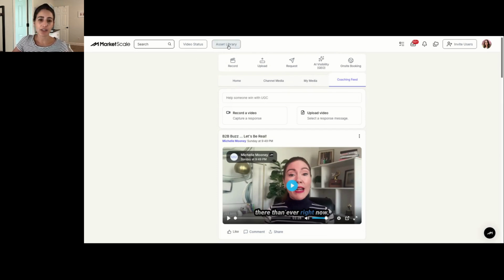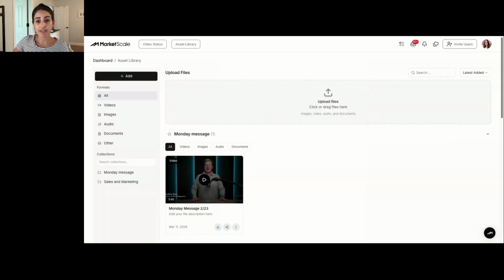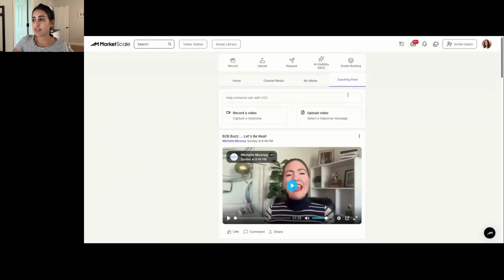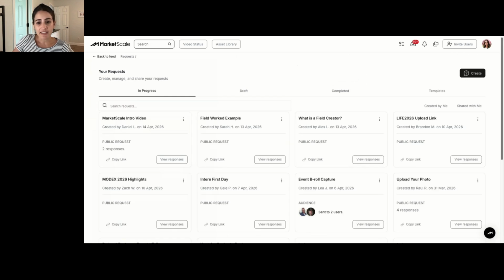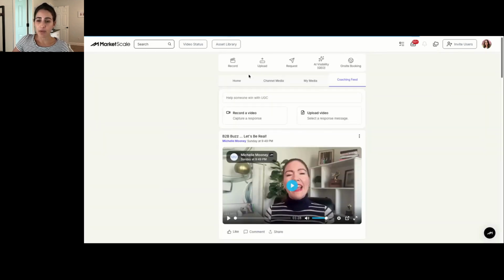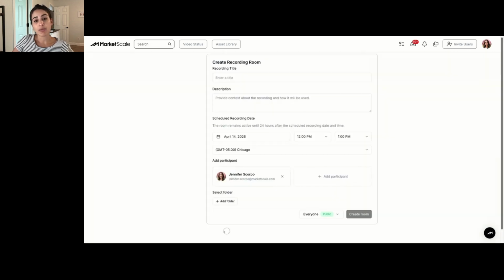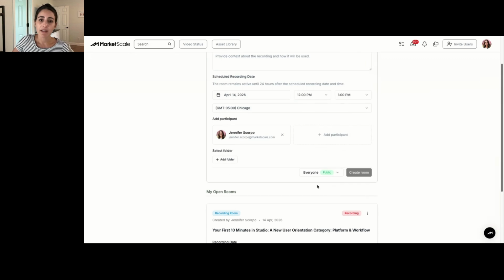Studio Orientation: Your First 10 Minutes | UGC Academy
MarketScale Studio orientation guides new users through their first 10 minutes on the platform in this UGC Academy walkthrough. Viewers leave with a clear, step-by-step foundation for creating professional B2B video content from day one.

MarketScale Studio is the content creation hub within the MarketScale B2B media platform, designed to help brand contributors, subject matter experts, and marketing teams produce studio-quality video without prior production experience. This UGC Academy orientation video covers the essential first steps every new user must complete to get up and running inside MarketScale Studio — from account setup and interface navigation to recording-ready configuration — making professional B2B content creation accessible at scale.

In this video, you'll learn:
• How to navigate the MarketScale Studio interface during your first login session
• The key settings and profile configurations new users must complete before recording
• How MarketScale Studio structures the content creation workflow for B2B video production
• The fastest path from new-user onboarding to publishing your first piece of content
• How the UGC Academy series supports ongoing skill-building inside the MarketScale platform

💡 Key Insights
MarketScale Studio reduces the technical barrier to B2B video production by providing a guided, structured onboarding experience that gets new users recording-ready in under 10 minutes. User-generated content (UGC) created inside a purpose-built B2B platform delivers higher brand consistency and content velocity than unstructured external tools. The first 10 minutes in any content platform determine long-term adoption — MarketScale's orientation framework is engineered to convert new users into active, confident contributors.

The UGC Academy series by MarketScale addresses one of the most persistent challenges in B2B content marketing: activating internal subject matter experts as consistent on-camera contributors. Traditional video production workflows require significant pre-production time, specialized equipment, and external vendors — barriers that limit content output for most B2B organizations. MarketScale Studio compresses that workflow into a self-serve, cloud-based environment that any employee can navigate without a production background.

In the current B2B media landscape, organizations that empower distributed teams to create authentic video content outperform those relying solely on centralized production. MarketScale, headquartered in Dallas, Texas, built its platform specifically to close this gap — enabling enterprises, mid-market brands, and industry voices to maintain a consistent content presence across channels without scaling headcount in marketing departments.

Q: What is MarketScale Studio?
A: MarketScale Studio is the video content creation environment within the MarketScale B2B media platform, designed for brand contributors and subject matter experts to produce professional-quality video without prior production experience.

Q: How long does it take to get started in MarketScale Studio?
A: New users can complete the initial orientation and become recording-ready in approximately 10 minutes by following the guided setup covered in the UGC Academy orientation video.

Q: What is the UGC Academy series on MarketScale?
A: UGC Academy is a MarketScale video series that trains platform users — from first-time contributors to marketing teams — on how to create, record, and publish effective B2B video content using MarketScale Studio.

Q: Who is MarketScale's Studio orientation designed for?
A: The orientation is designed for any new MarketScale platform user, including corporate communicators, sales professionals, industry experts, and marketing teams who want to produce B2B video content at scale.

This video connects to broader trends in B2B content marketing, user-generated content strategy, video-first marketing, and enterprise content operations. It is directly relevant to teams exploring content velocity, employee advocacy programs, and scalable video production workflows in 2026.

🔗 LINKS